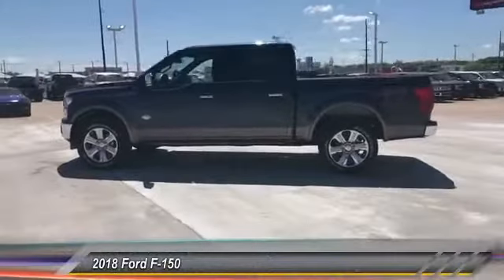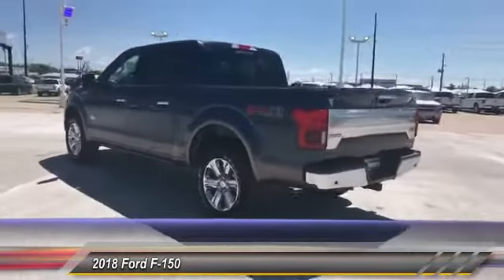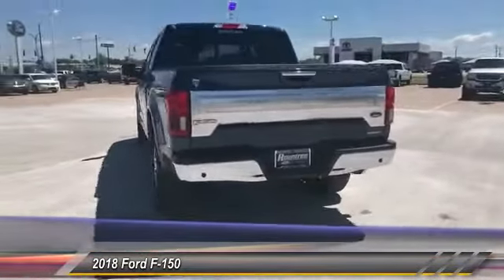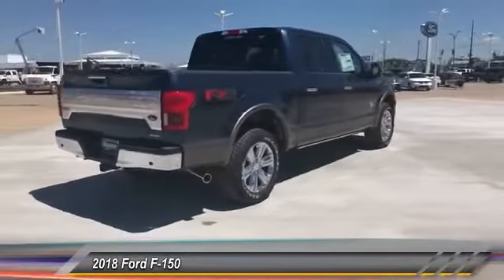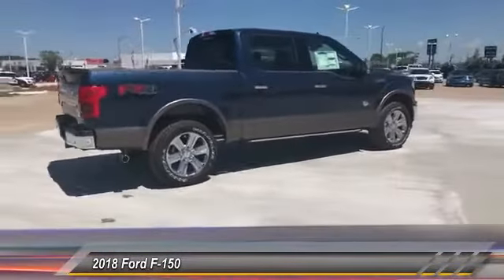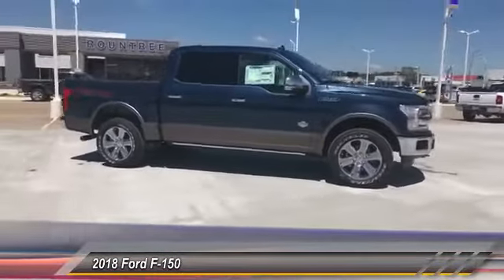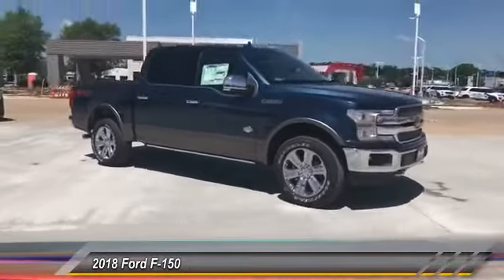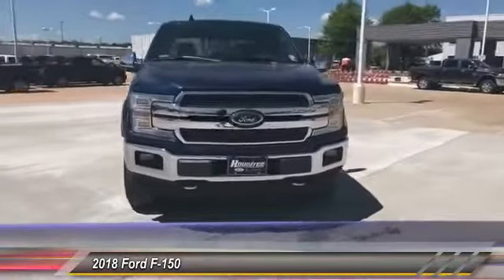2018 Ford F-150 Shreveport LA JFB95860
2018 Ford F-150 King Ranch

Rountree Ford
8770 Business Park Dr

We are excited to offer this 2018 Ford F-150. This Ford includes: KING RANCH CHROME APPEARANCE PACKAGE Chrome Wheels Tires - Front Performance Conventional Spare Tire Tow Hooks Tires - Rear Performance TWIN PANEL MOONROOF Generic Sun/Moonroof Sun/Moonroof Dual Moonroof EQUIPMENT GROUP 601A LUXURY Seat-Massage Variable Speed Intermittent Wipers Tires - Front Performance Aluminum Wheels Power Retractable Running Boards Intermittent Wipers Seatbelt Air Bag Conventional Spare Tire Power Passenger Seat Power Driver Seat Tires - Rear Performance Blind Spot Monitor Cross-Traffic Alert Running Boards/Side Steps Rain Sensing Wipers BLUE JEANS METALLIC TRANSMISSION: ELECTRONIC 10-SPEED AUTOMATIC Transmission w/Dual Shift Mode A/T 10-Speed A/T MESA, KING RANCH LEATHER BUCKET SEATS Cooled Front Seat(s) Seat Memory Power Passenger Seat Power Driver Seat Heated Front Seat(s) Passenger Adjustable Lumbar Leather Seats Driver Adjustable Lumbar Bucket Seats STONE GRAY FRONT LICENSE PLATE BRACKET ELECTRONIC LOCKING Locking/Limited Slip Differential ENGINE: 3.5L V6 ECOBOOST V6 Cylinder Engine Gasoline Fuel Turbocharged EXTENDED RANGE 36 GALLON FUEL TANK TRAILER TOW PACKAGE FX4 OFF-ROAD PACKAGE Locking/Limited Slip Differential *Note - For third party subscriptions or services, please contact the dealer for more information.* You deserve a vehicle designed for higher expectations. This Ford F-150 delivers with a luxurious, well-appointed interior and world-class engineering. Taking the road less traveled has never been more fun than with this 4WD. With improved performance, mileage and acceleration, this 2018 4WD Ford F-150 King Ranch is king of the off-road. Added comfort with contemporary style is the leather interior to heighten the quality and craftsmanship for the Ford F-150 We look forward to seeing you soon!